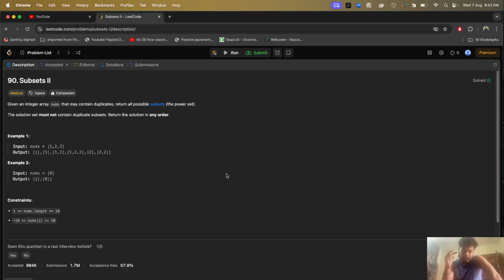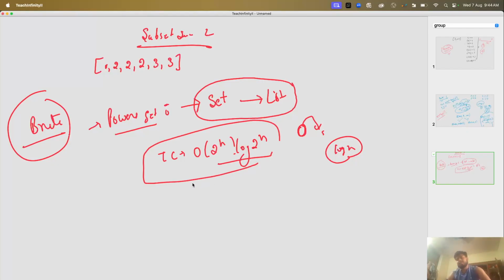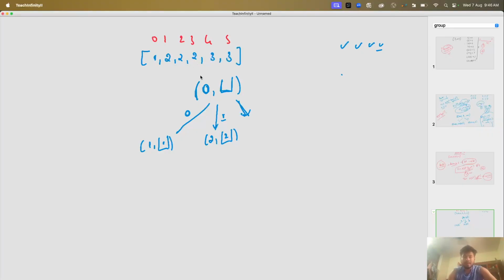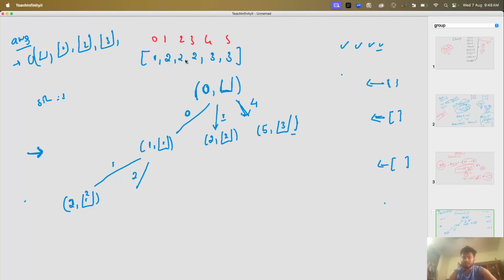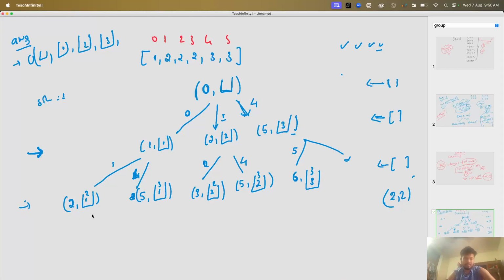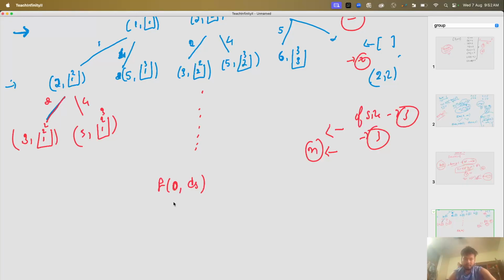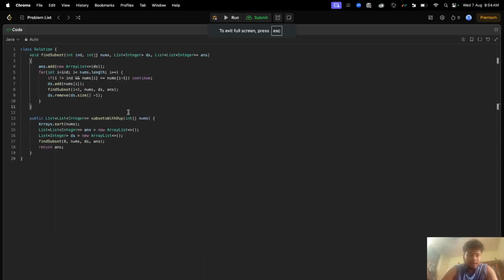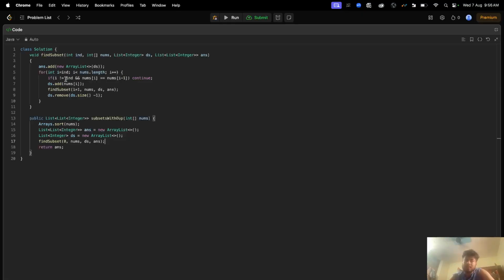Subset sum 2 | Recursion | Leetcode | Java | Amazon | Flipkart | Atlassian